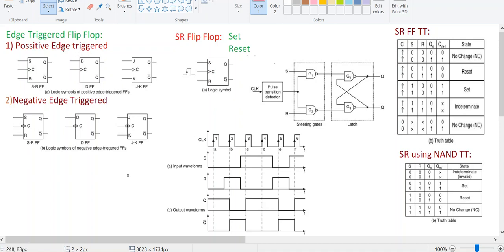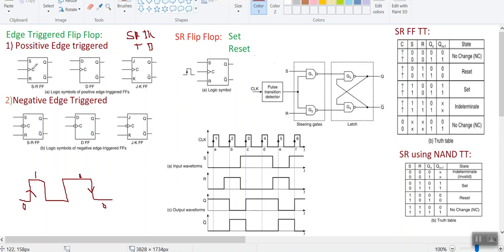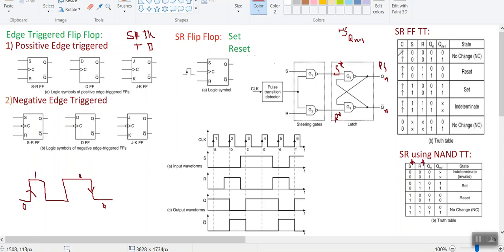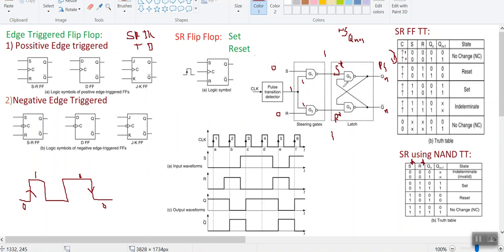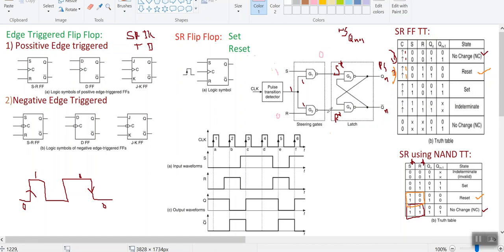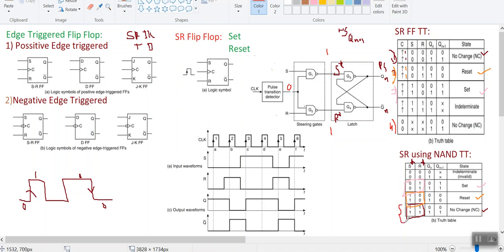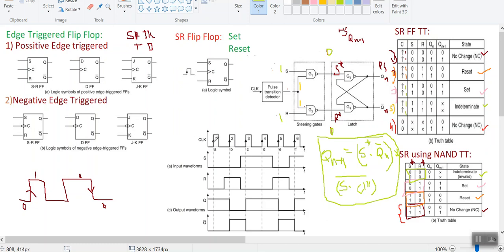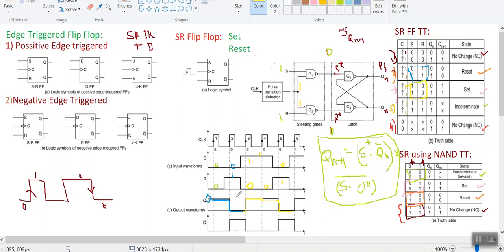Introduction to SR Flip Flop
in-detailed operation